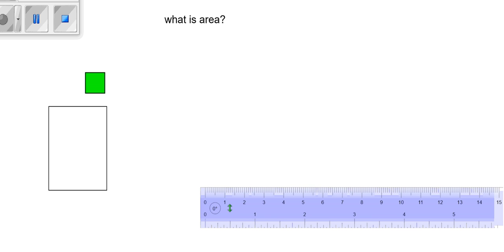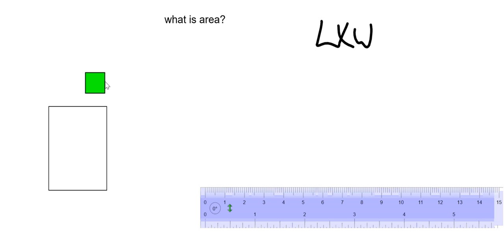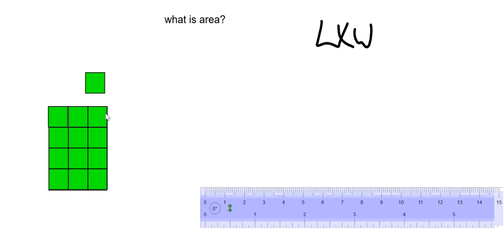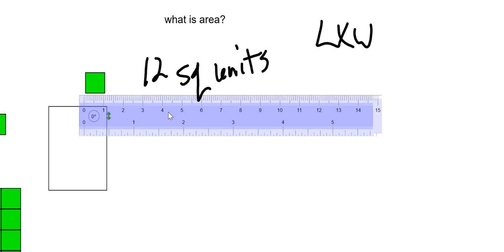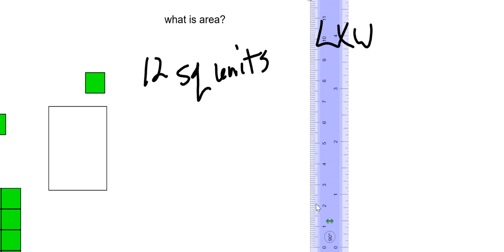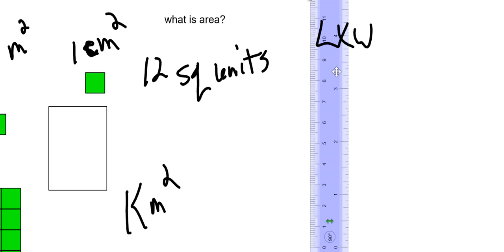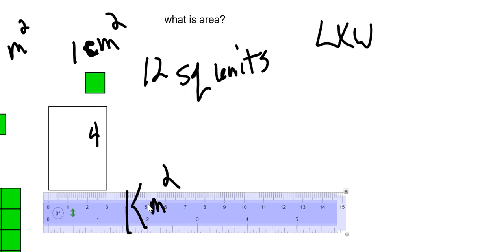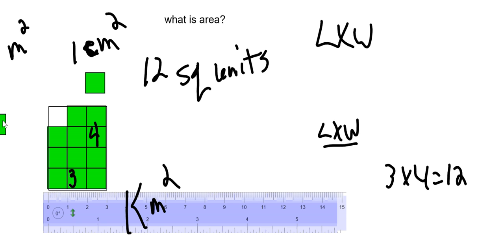what is area